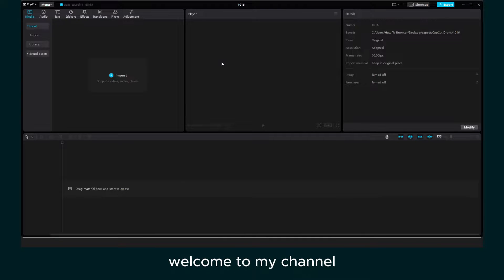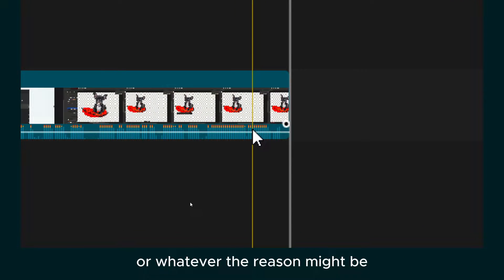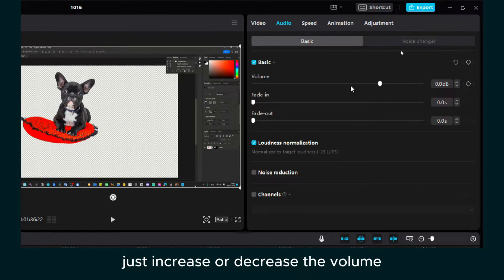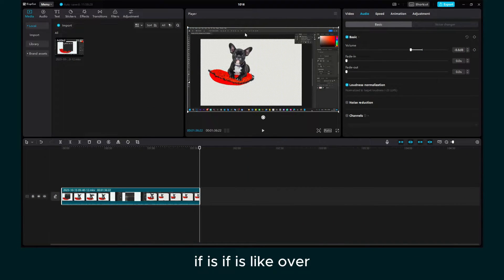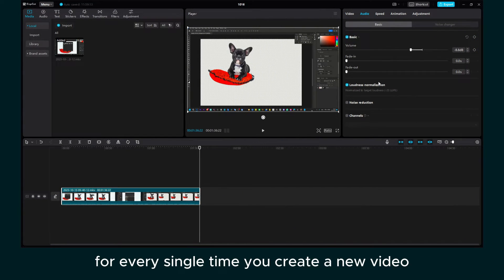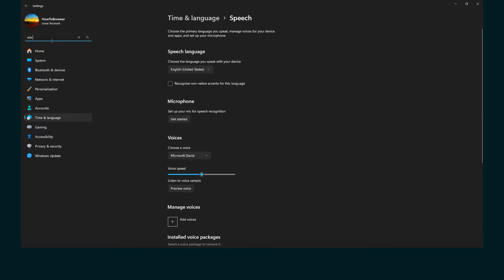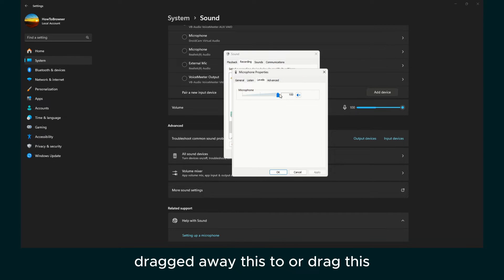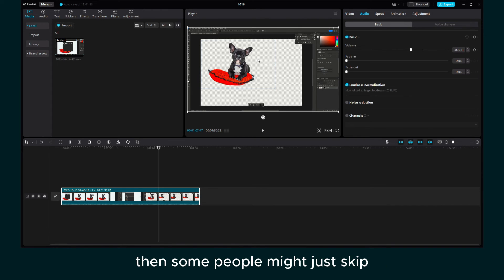How To Fix Loud Audio In Capcut PC Tutorial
Welcome to our step-by-step tutorial on fixing loud audio in CapCut on your PC! 🎧 Is your video's sound too loud or uneven? No worries, we've got you covered. In this video, we'll show you simple and effective techniques to balance and fine-tune your audio for a more polished final result.